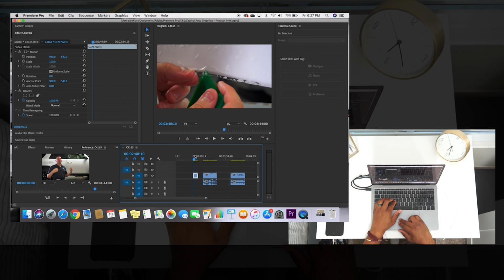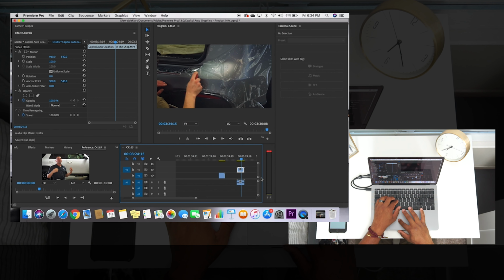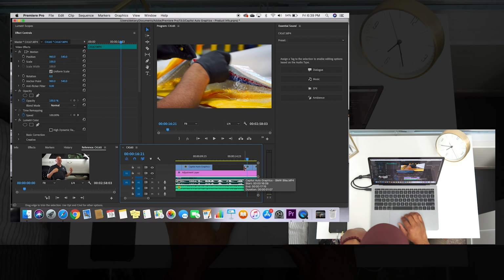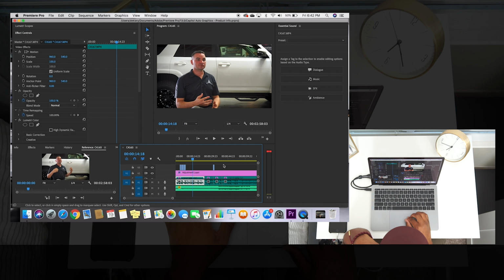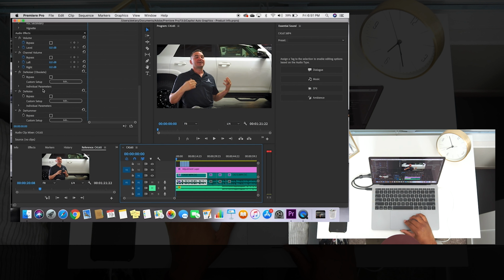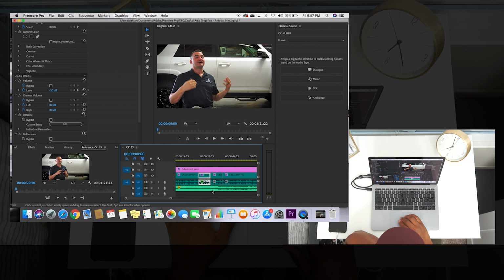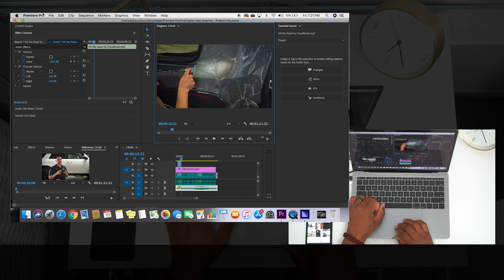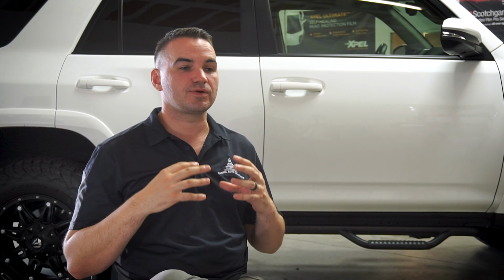Editing Videos for Instagram (FROM START TO FINISH)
In this video, I walk you through my entire process for editing video content specifically for Instagram. I also share my strategies for coming up with captions, using hashtags, and other helpful tips for posting on Instagram.

Love using Social Media like as much as I do?

Have questions about content strategy? Want to request a quote for photography or video production?

to explore some of the content we have created for other businesses.